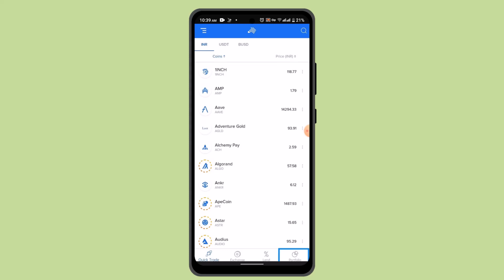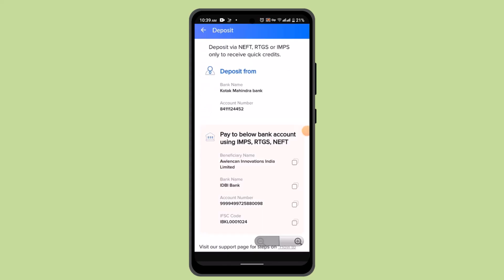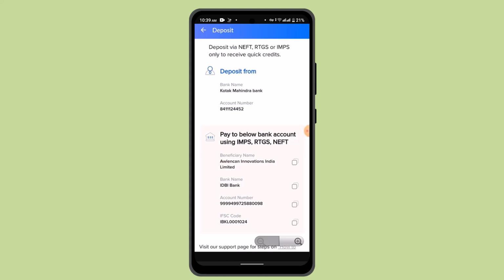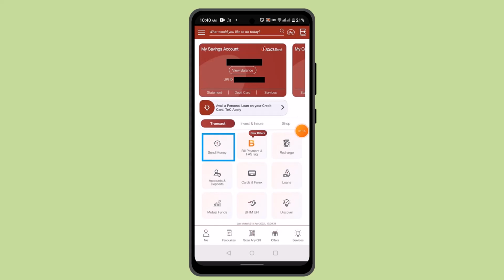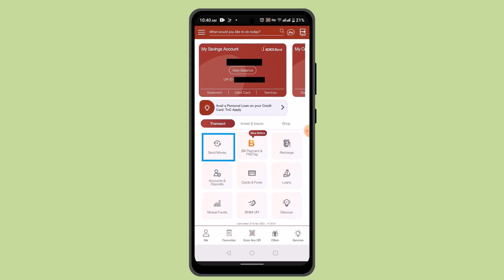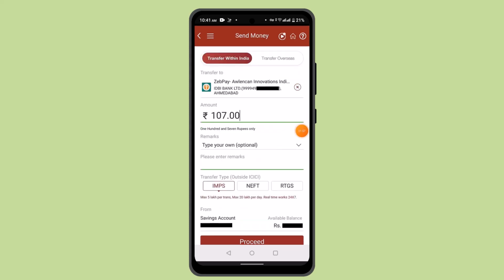How To Add Money In Zebpay Wallet !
This Video Is based on How you can Add Money In Zebpay Wallet.

Chapters / Timestamps
0:00 Introd
0:14 Add Money In Zebpay Wallet
1:00 Outro